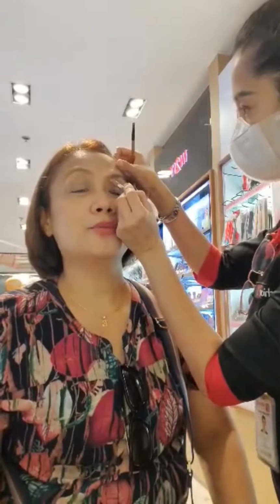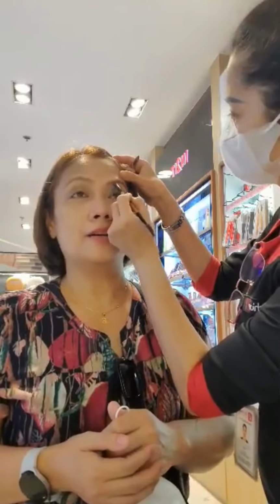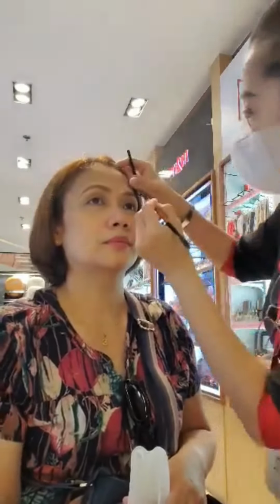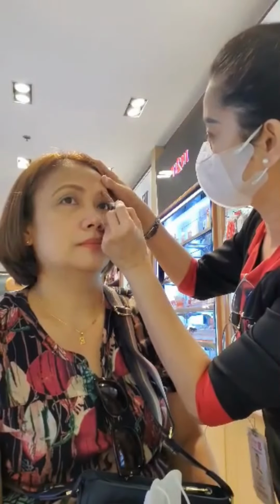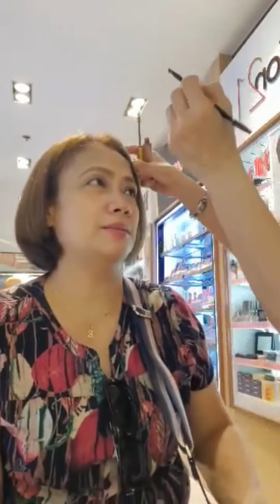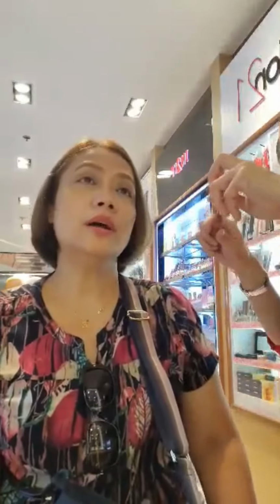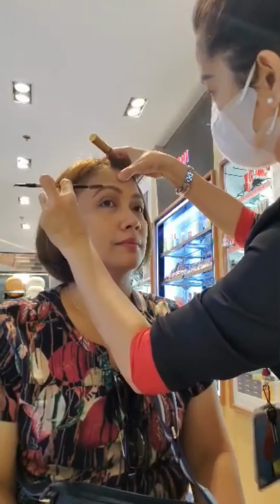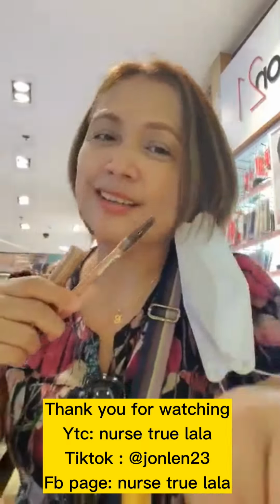KILAY ME DAY | ACHiEVED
Sometimes it is good to be alone , my day ..